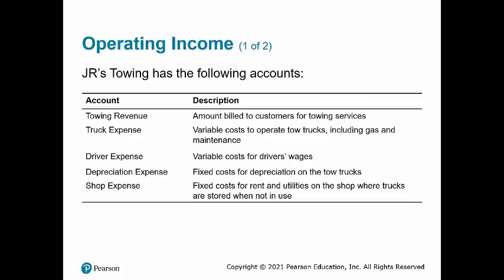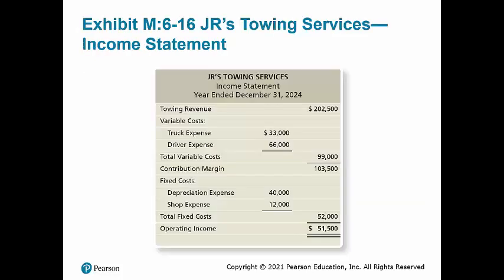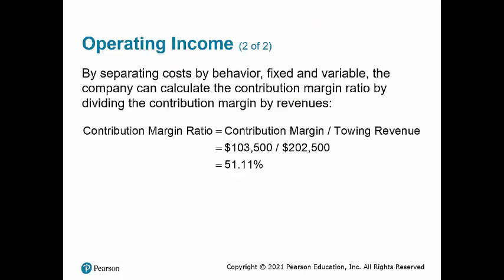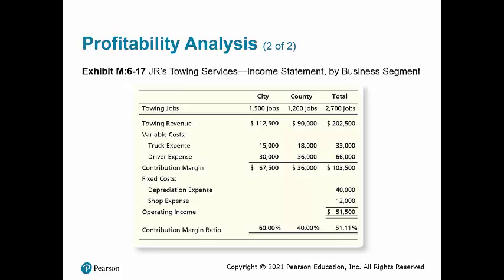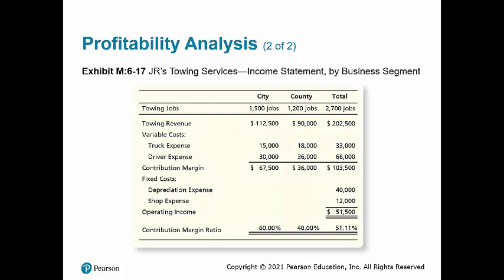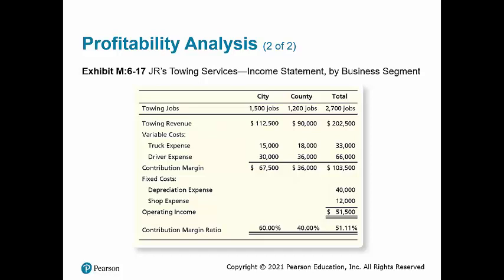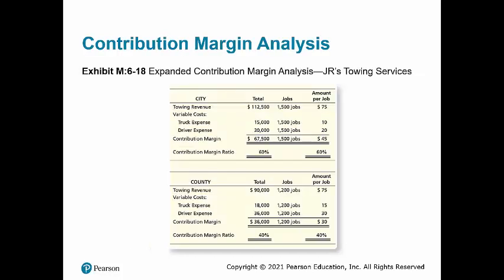Chapter M6 = Learning Objective 4